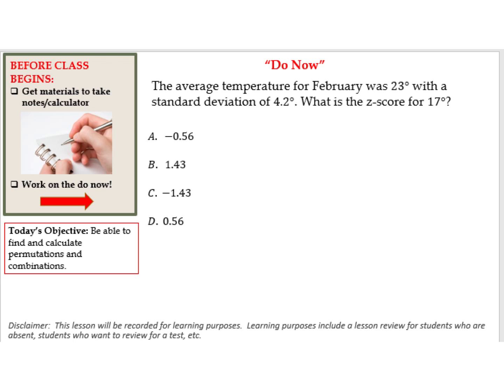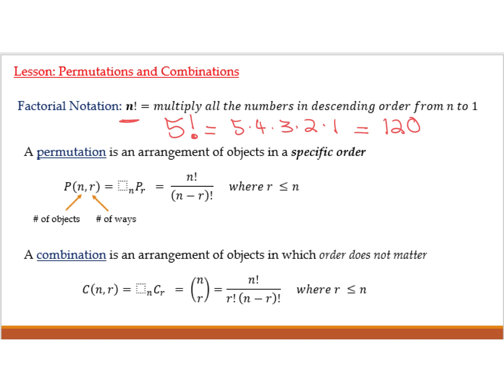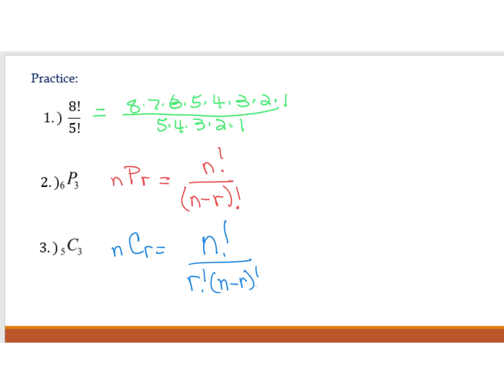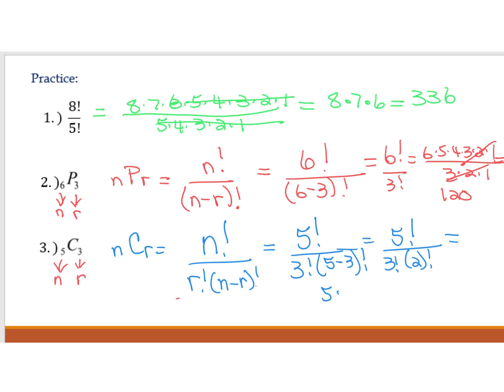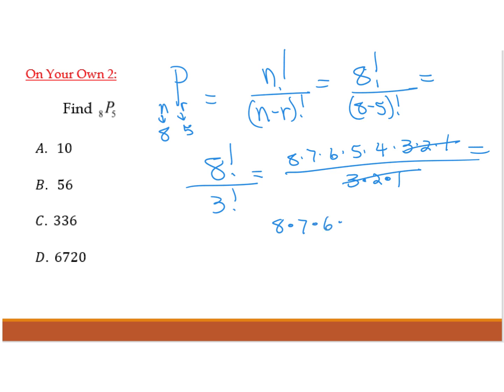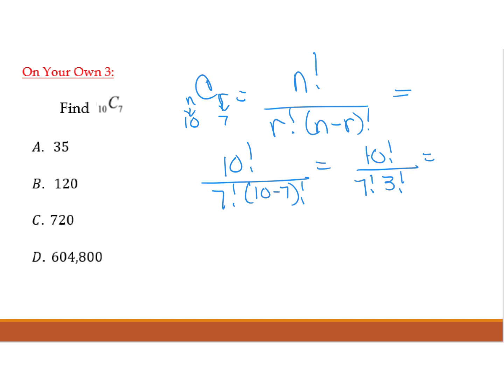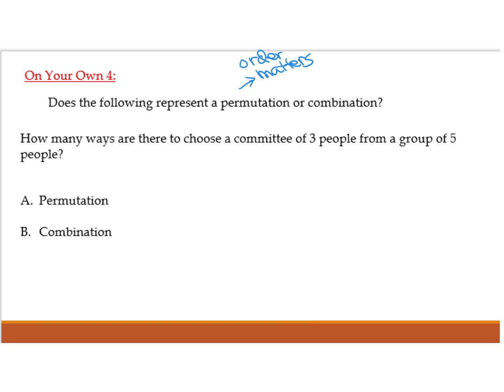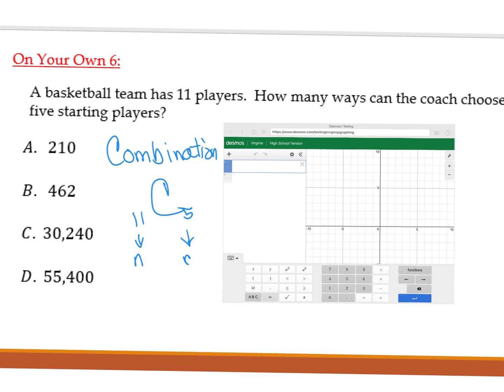Permutations and Combinations